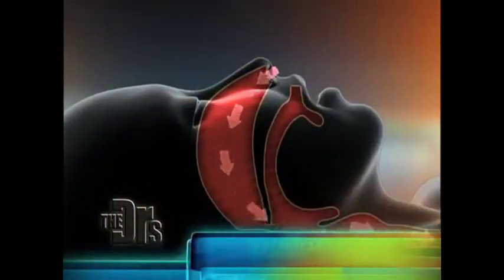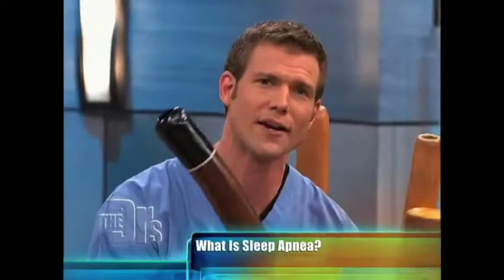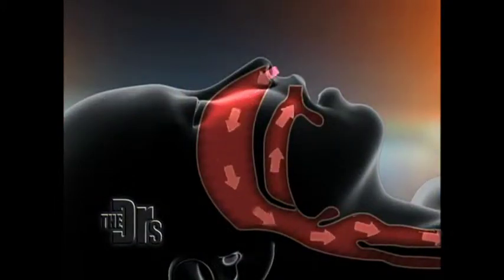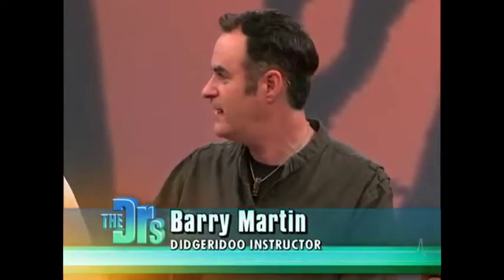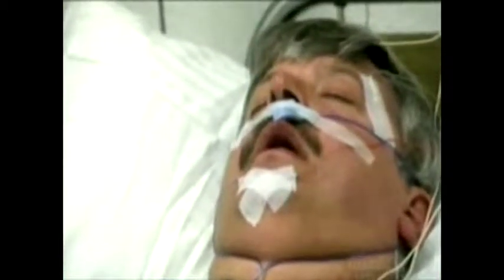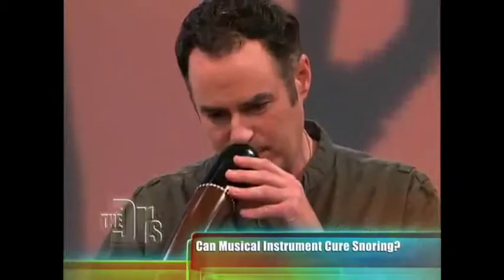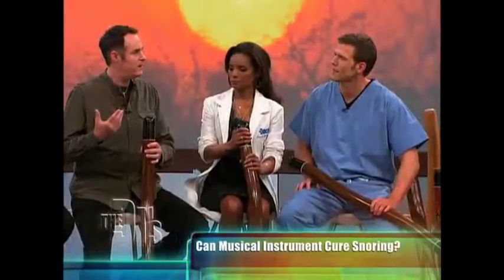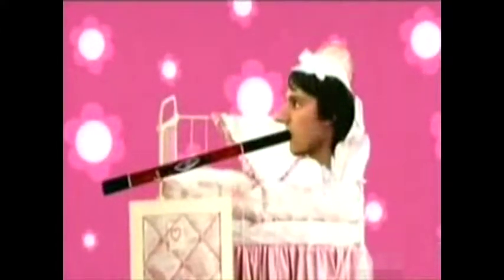Didgeridoo and health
Watch how a proven study by the University of Zürich Switzerland shows how the didgeridoo is fast becoming accepted as a curative treatment for Obstructive Sleep Apnea.